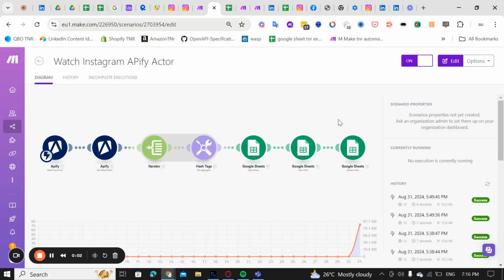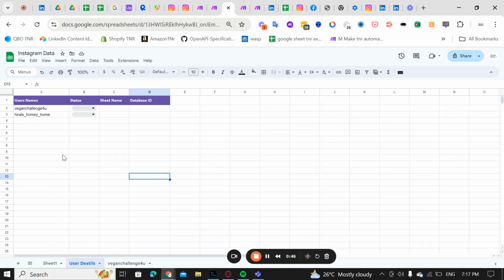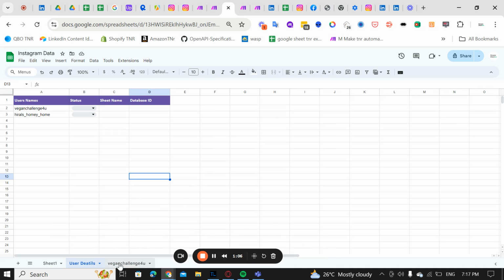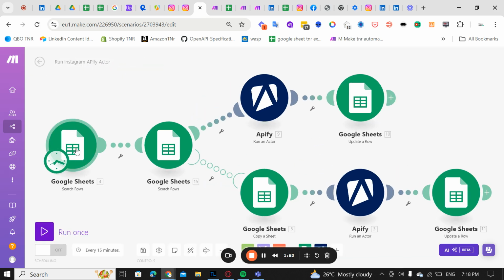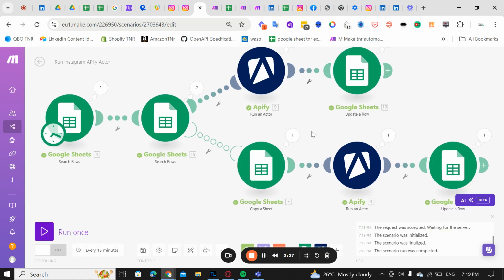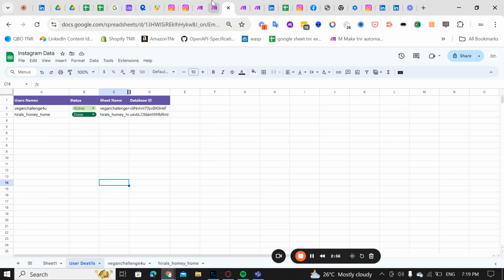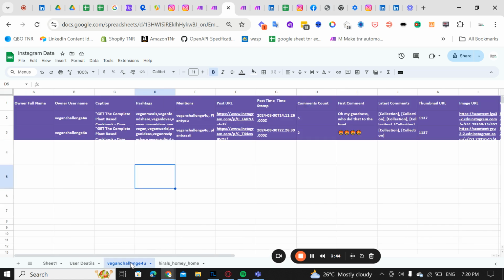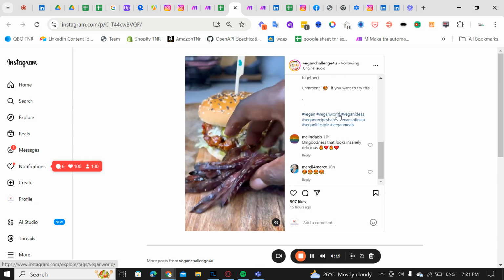Instagram Data Scraping Automation with Make.com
Automation Specialist with Make.com - Designed scalable workflow for Instagram data collection

Developed an advanced automation using Make.com to streamline Instagram data scraping for multiple accounts. The project featured two connected scenarios: one to trigger the scraping and another to organize the data. Key features included dynamic Google Sheets creation, template-based data structuring, and efficient handling of large datasets. Make.com scanned a master sheet to identify accounts, updated statuses, and populated sheets with captions, hashtags, URLs, and engagement metrics. This Make.com solution offered flexibility, saved time, and improved data accuracy over tools like Zapier.